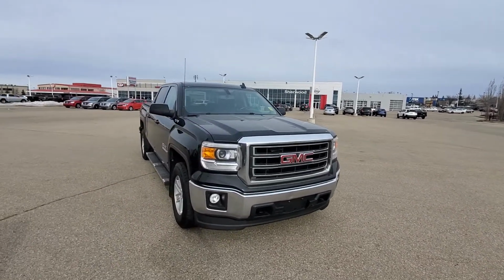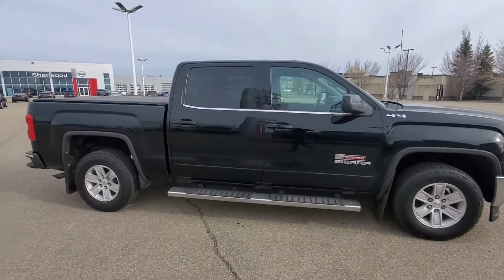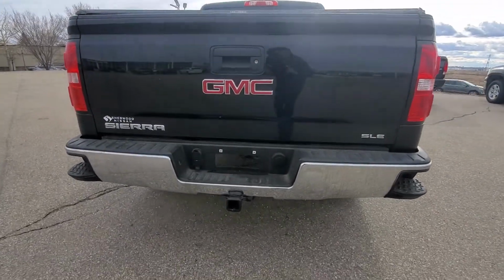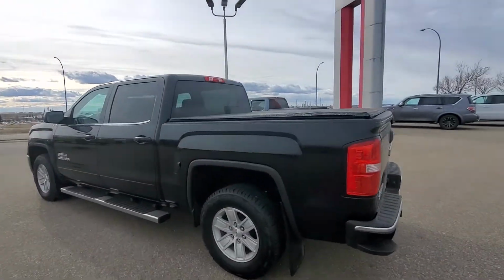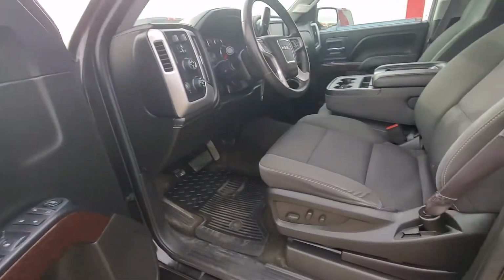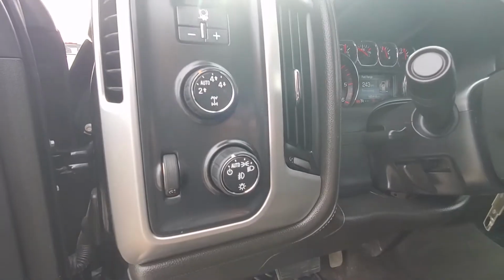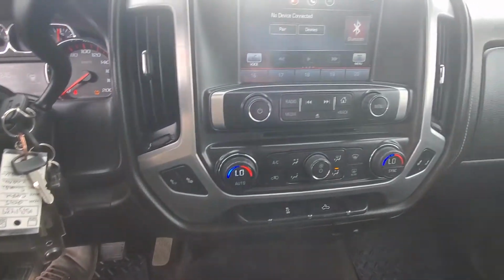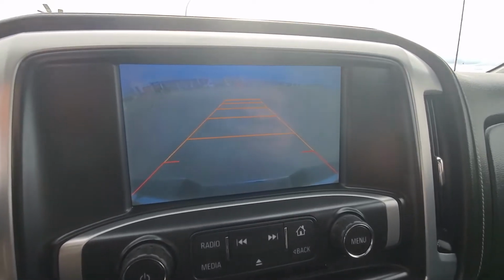15 sierra Sherwood Nissan HS